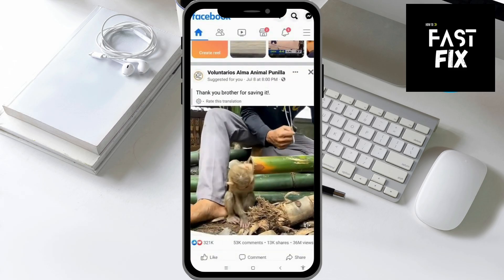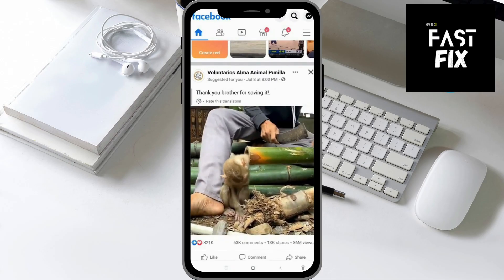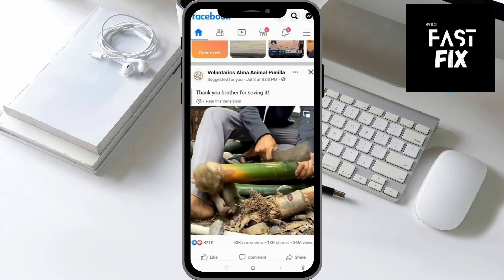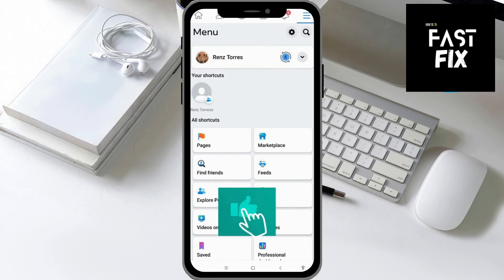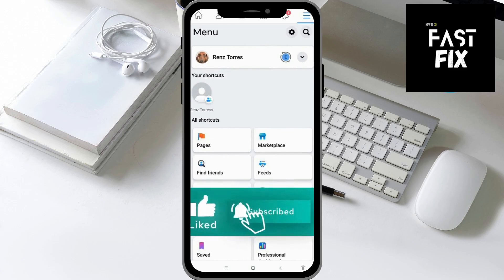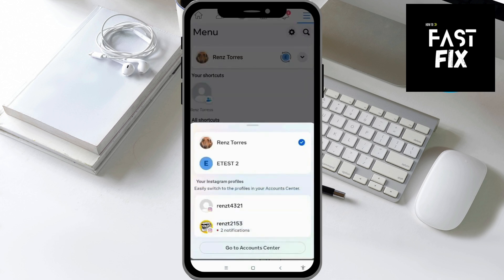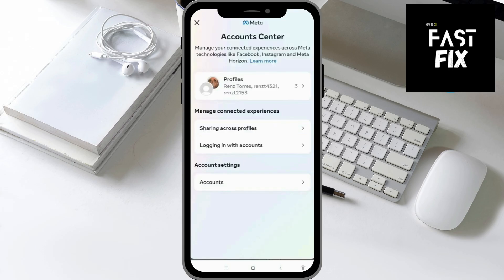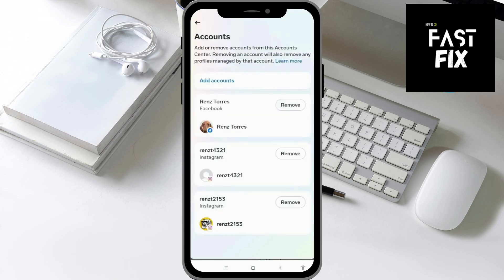How to Remove Multiple Facebook Accounts (Easy Step-by-Step Guide)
Thank you! How to Remove Multiple Facebook Accounts (Easy Step-by-Step Guide)

Are you confused with too many Facebook accounts and want to clean them up? In this step-by-step tutorial, you'll learn how to remove multiple Facebook accounts quickly and easily. Whether you created extra accounts by mistake or no longer use them, this guide will help you manage or delete them safely in 2025.

You’ll learn:

How to delete extra Facebook accounts permanently

How to remove linked Facebook profiles from your device

How to switch between and manage multiple accounts

What to do if you forgot the login details of your second or third account

How to use Facebook account center to manage logins

Tips for keeping your main Facebook account secure

This tutorial is perfect for users on both desktop and mobile (Android or iPhone). We’ll also cover common errors and how to avoid issues while removing or logging out from old Facebook accounts.

📌 This method works in 2025 and applies to both the Facebook app and browser version.